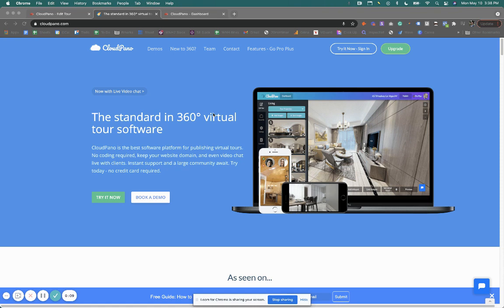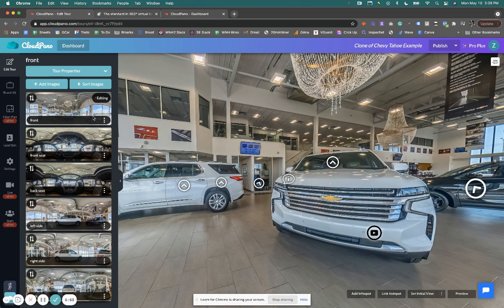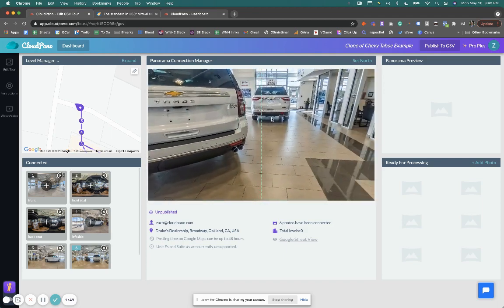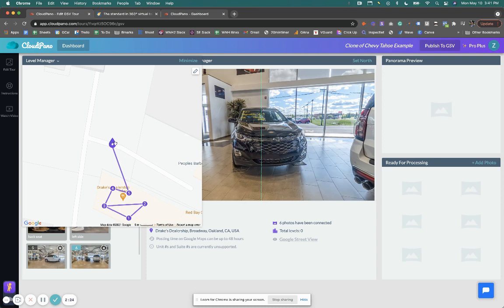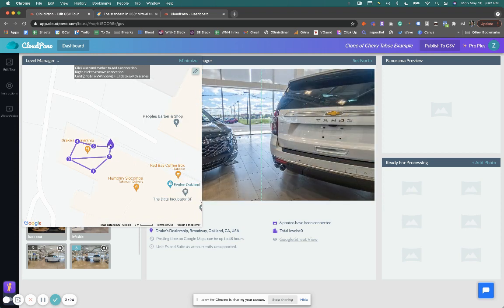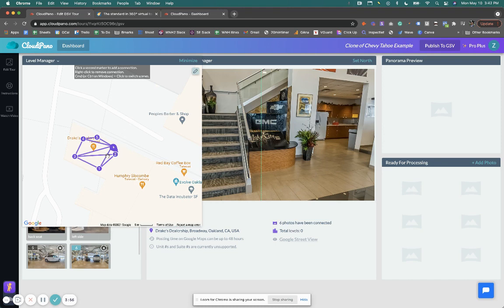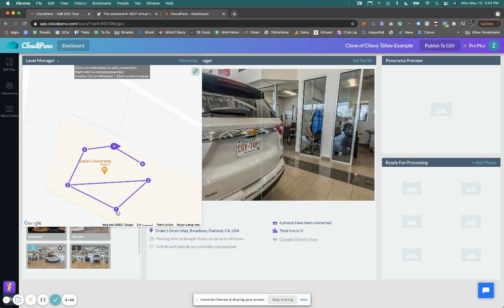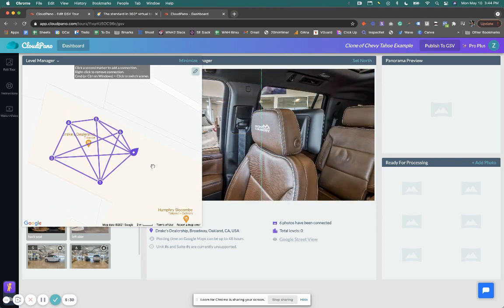[New GSV Feature] How To Create a Google Street View Virtual Tour That Scales On CloudPano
[New Book Release] Virtual Tour Profit: How To Automatically Attract High Ticket Clients, Sell Subscriptions and Build A Wildly Profitable VR Agency

⚠️ Free Upcoming Training:
Are You Starting a Virtual Tour Business? Learn why this webinar has created over $1 million in revenue for our users. Entitled → “How To Start a Wildly Profitable Virtual Tour Business and Get High Ticket Clients To Come To You ​Without Hard Selling Or Buying a Large Camera System”